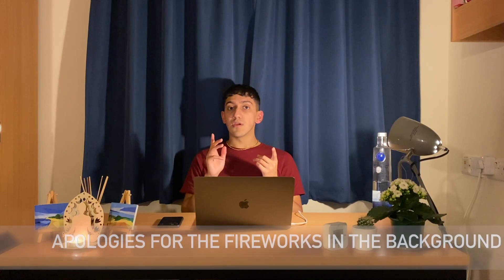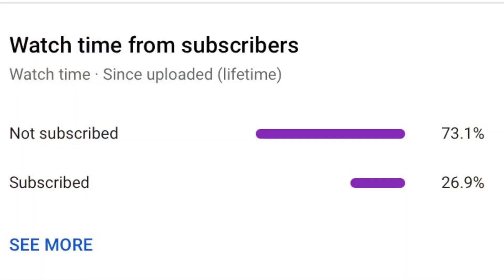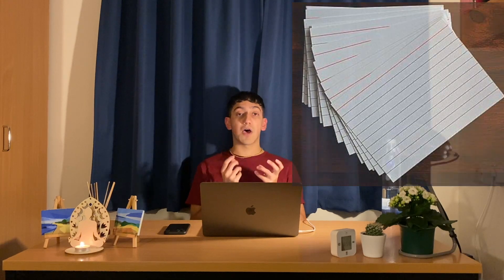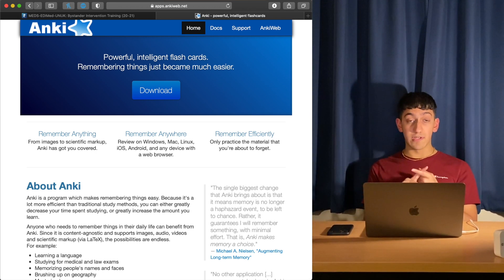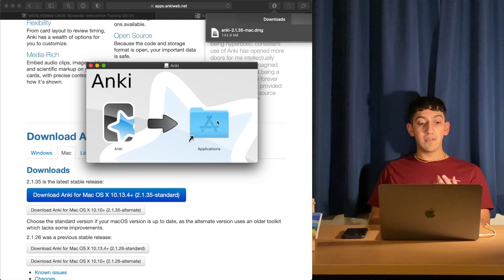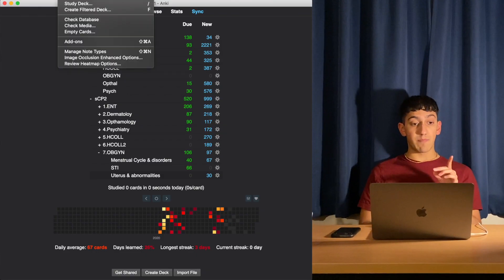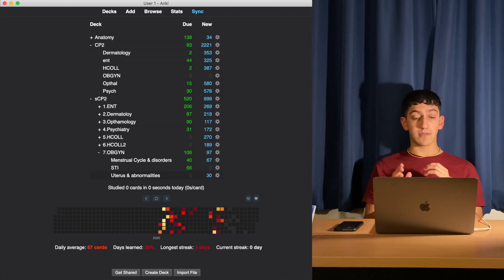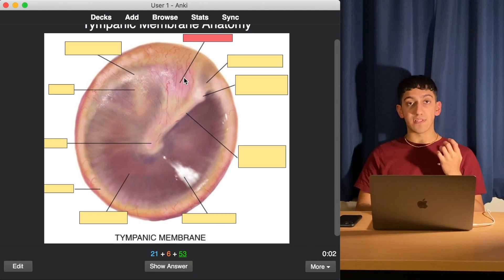Introduction to ANKI FLASHCARDS revision method - pt 1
Welcome to the first video in this ANKI flashcards series. This series is all about REVISION and what is, in my opinion, the BEST way to revise & memorise details.

Current scientific research shows that spaced repetition & active recall play a huge part in aiding memory, so here is my tutorial on how to use THE BEST tool available which works on these principles.

Please don't forget to leave your OWN comments & questions about my setup or about medical school in the comments section and don't forget to subscribe so that you don't miss the upcoming videos I plan on making about medicine or technology.

Krish Shah is a medical student with a passion for technology, especially when it helps with productivity and efficiency delivering content through my YouTube channel "Krish Shah".